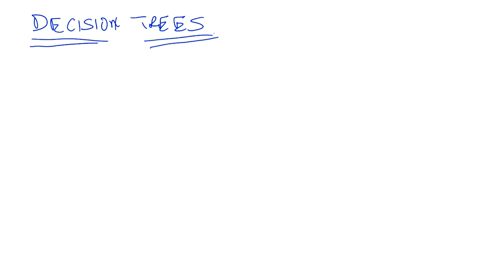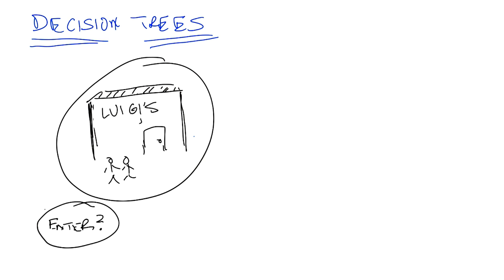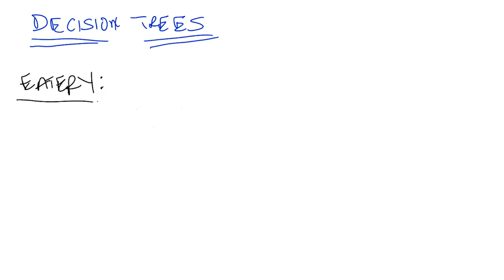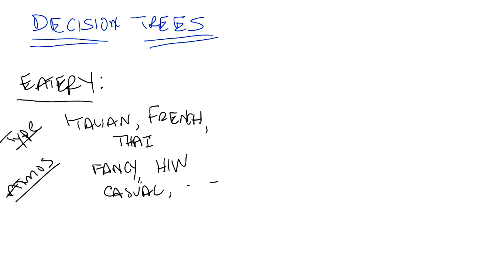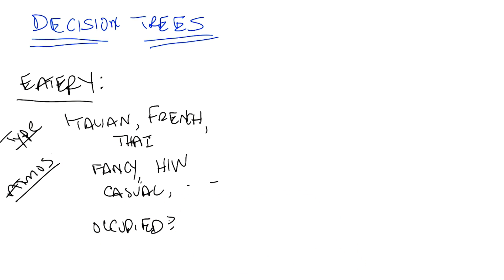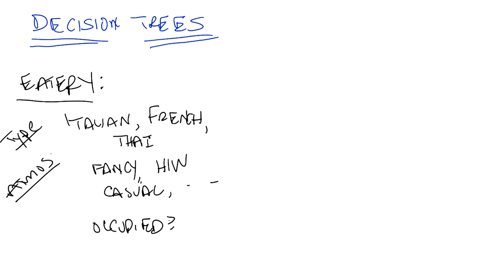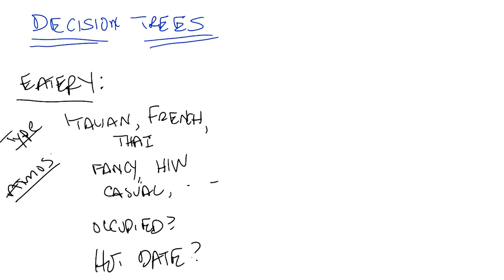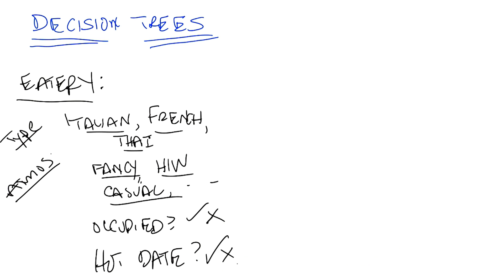Example 1: Dating - Georgia Tech - Machine Learning